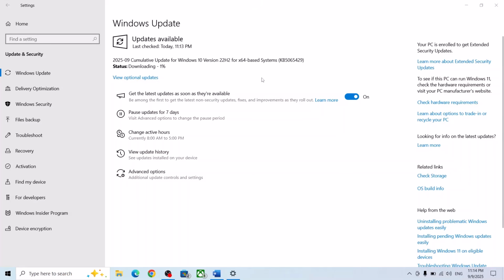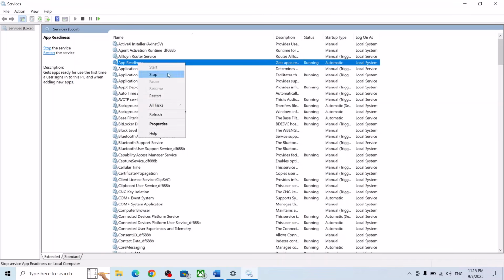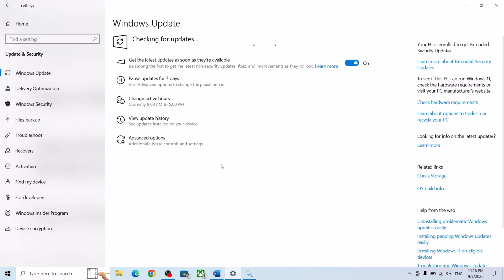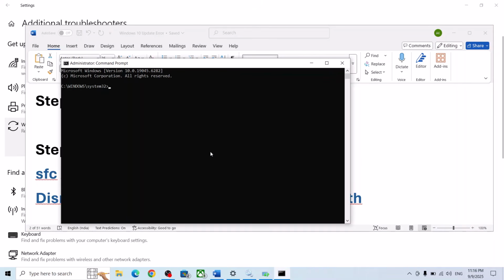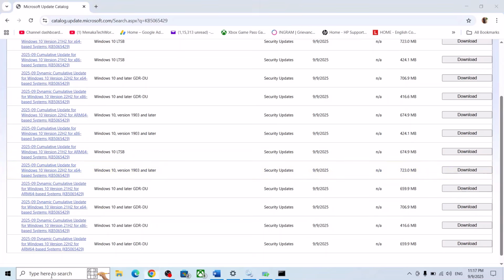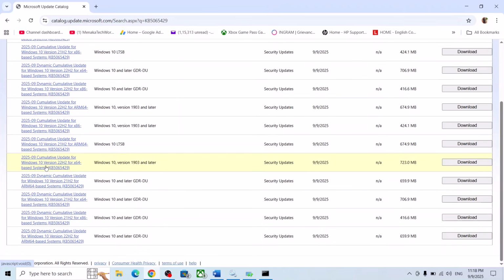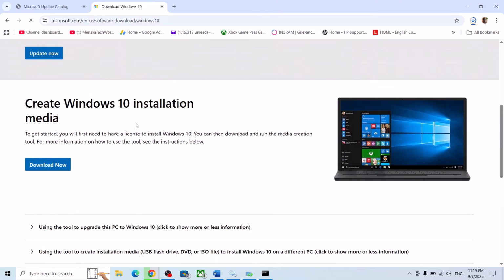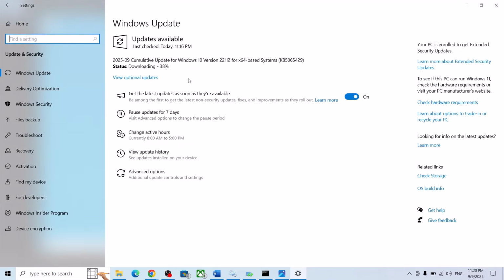Fix Update KB5065429 Not Installing In Windows 10 PC